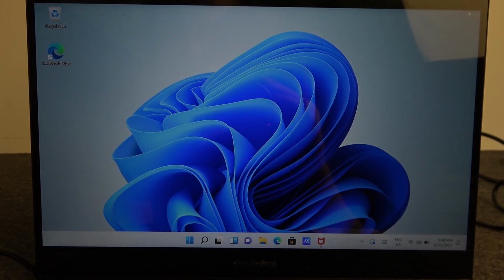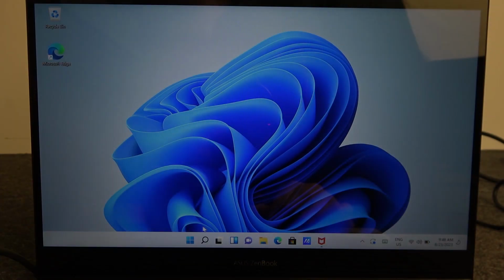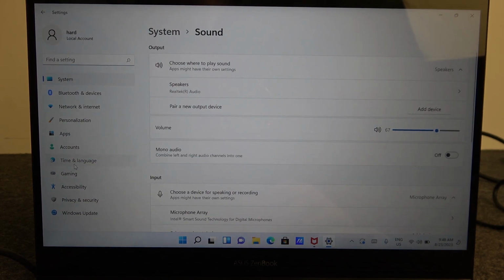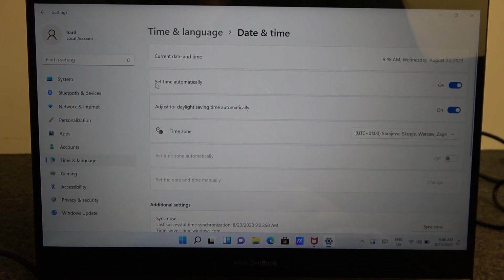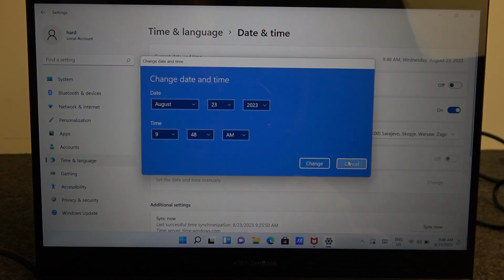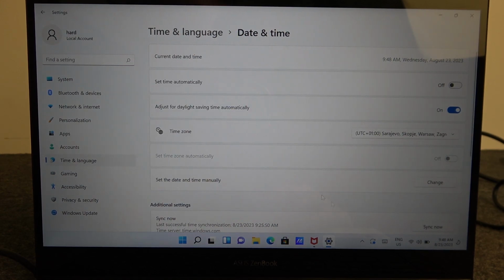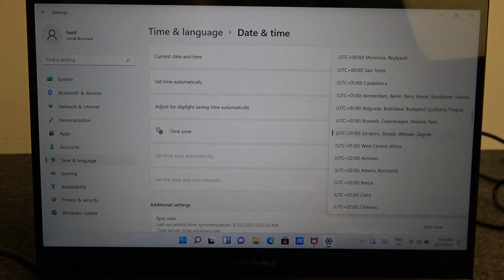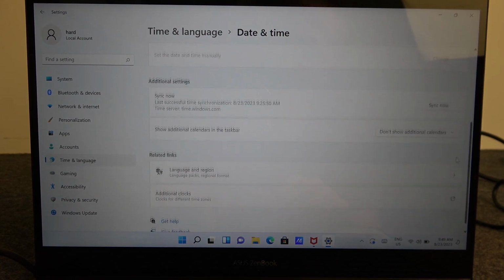How To Adjust Date & Time on Asus Zenbook?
Unveil the power of precision as we guide you through the process of adjusting the date and time settings on your Asus Zenbook. Whether you're a productivity enthusiast or simply want to stay organized, this tutorial empowers you to ensure your device is always in tune with your schedule. Join us as we demystify the steps, making sure your Zenbook's clock is set just right.

How to Modify Date & Time on Asus Zenbook?
How to Adjust System Clock on Asus Zenbook?
How to Change Date and Time Settings on Asus Zenbook?
How to Customize Time and Date on Asus Zenbook?